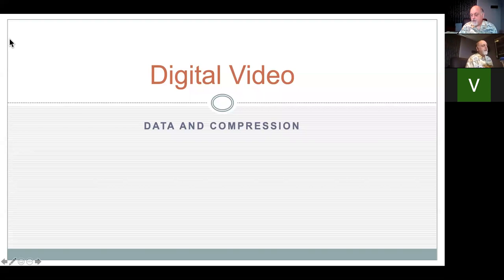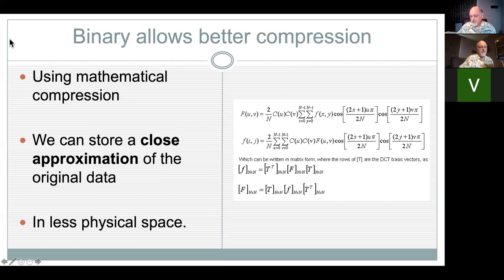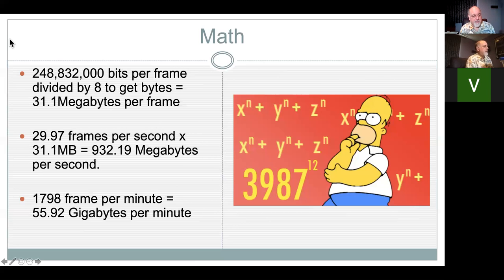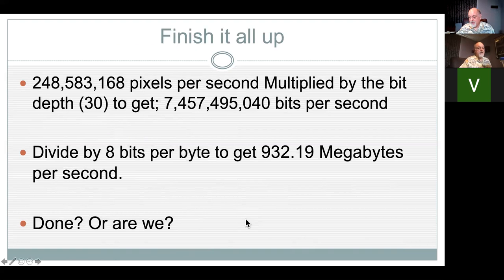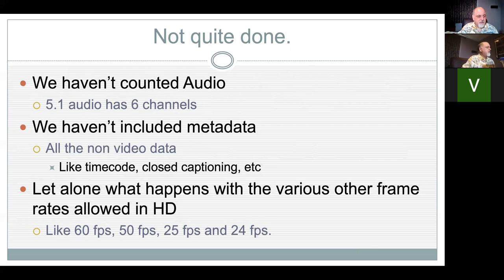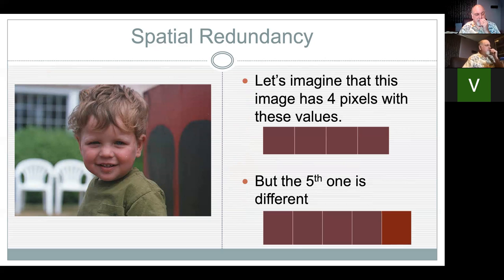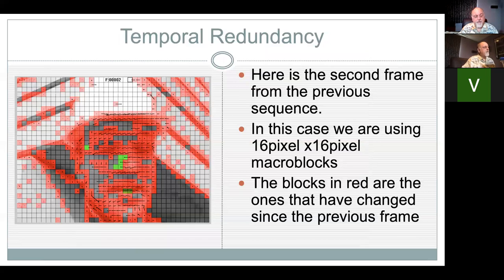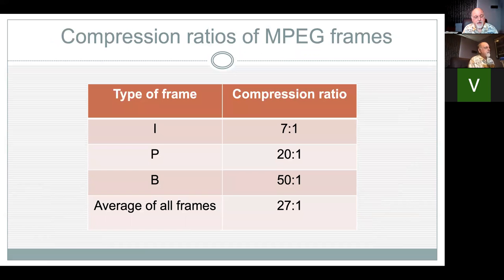BCST 2222 Lecture Digital Video -data and compression